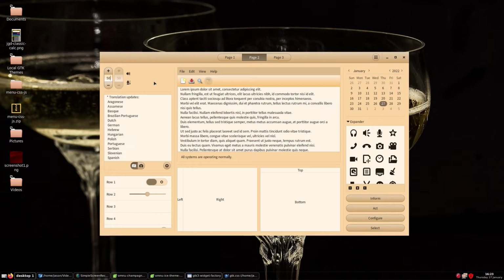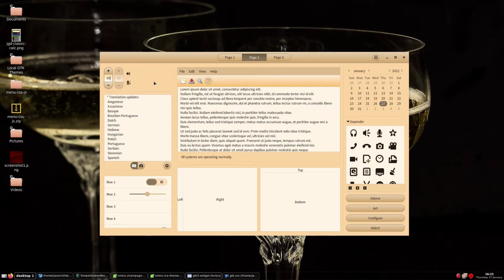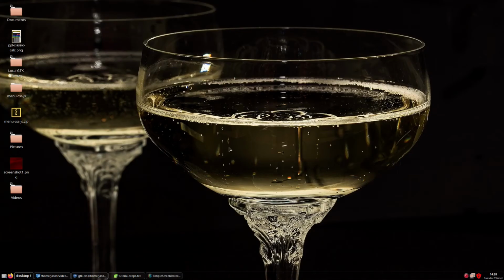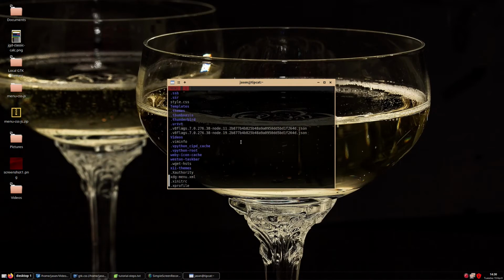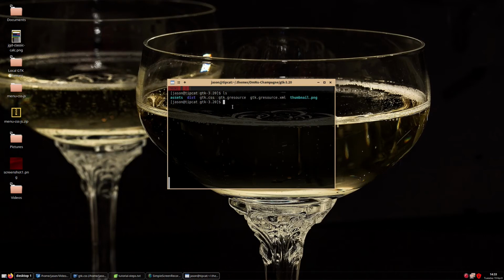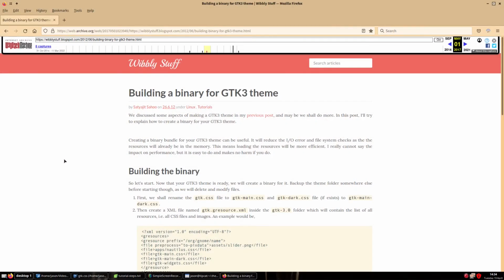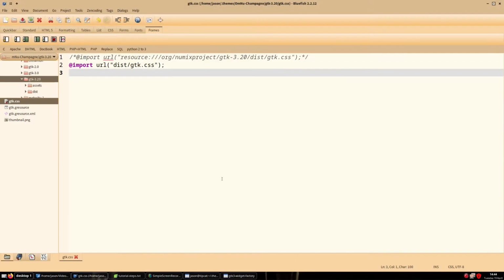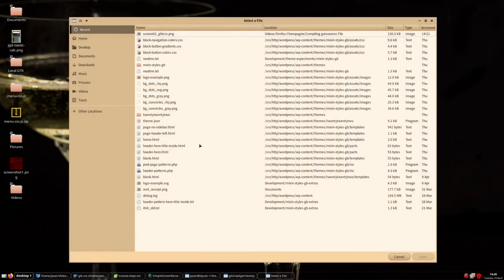Compiling an Oomox GTK3 Theme into a Binary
Oomox, now known as Themix, gives you binary files after the theme is generated. This tutorial, part of a series, teaches you how to re-compile the theme back into a binary file after making changes.